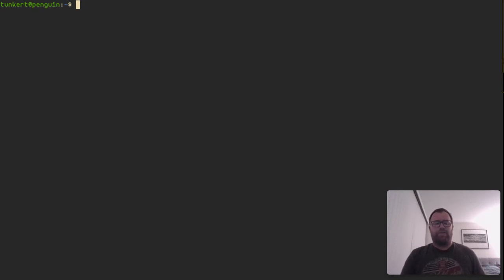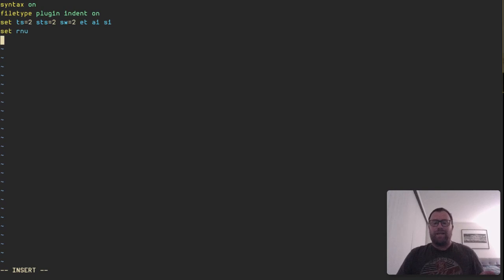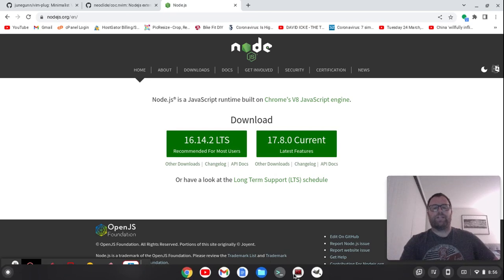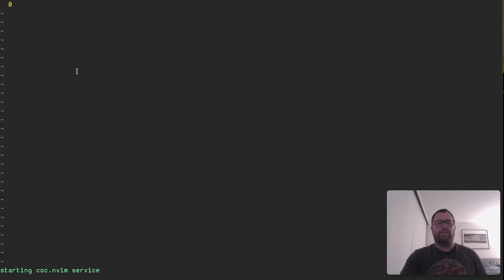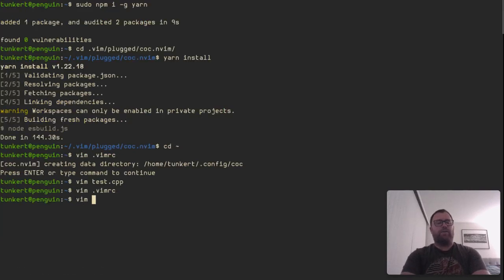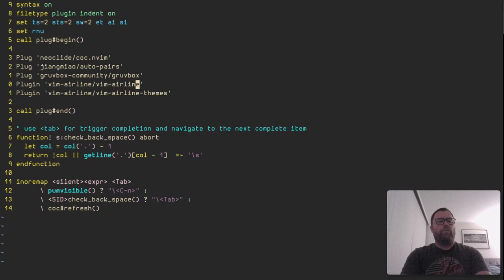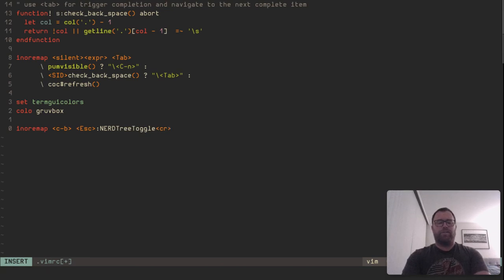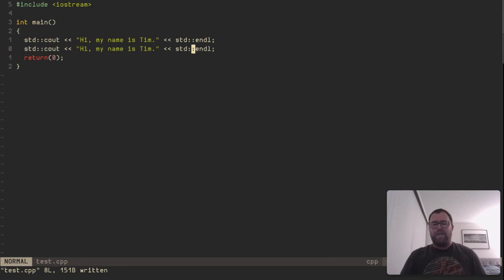VIM C++ Setup With Coc nvim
In this VIM tutorial I look at setting up VIM for C++ with the Conqueror of Completion plugin, the coc-clangd extension using NodeJS. I also set up vim with gruvbox, auto pairs, airline, airline themes, and nerdtree.

C++ Logo attribution:
Jeremy Kratz, Public domain, via Wikimedia Commons